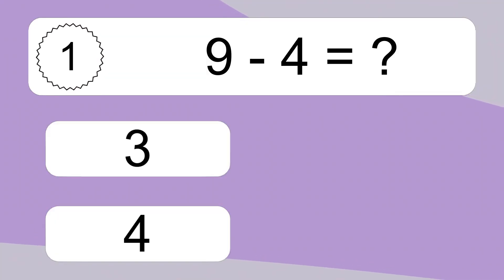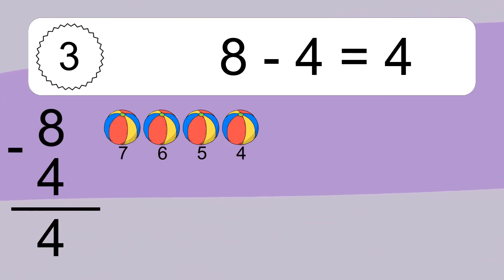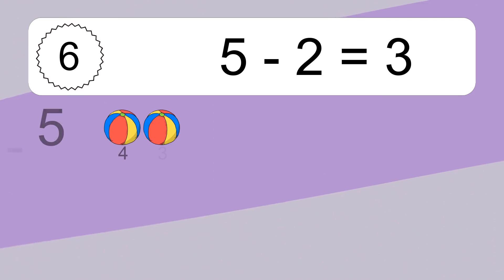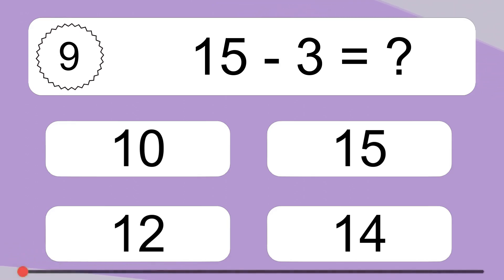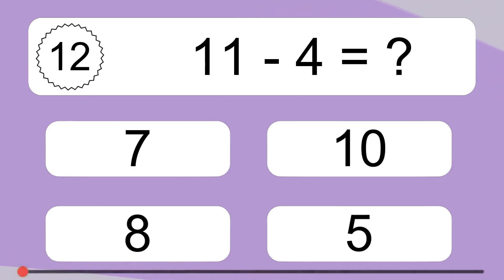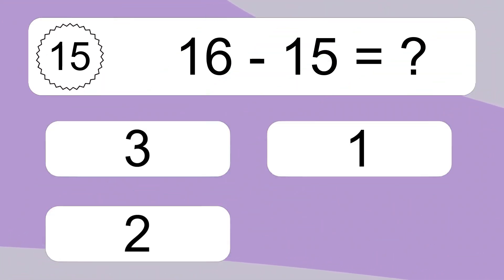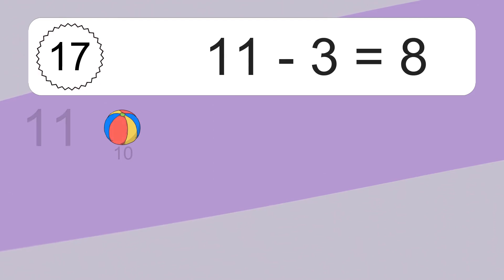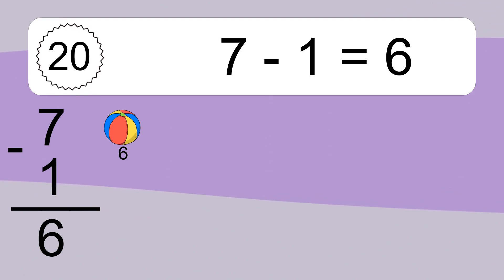20 Subtraction Quiz Exercises for Kids: Numbers Up to 20